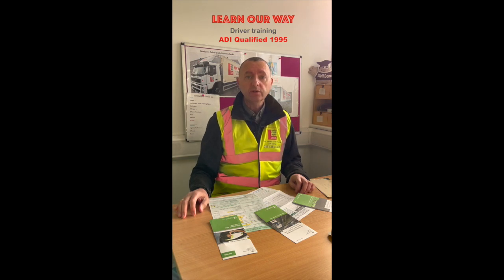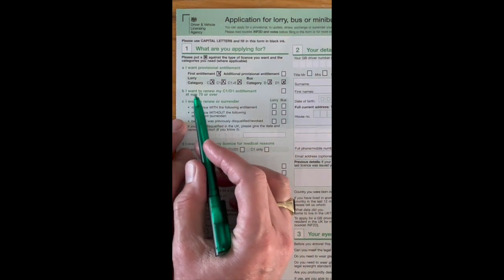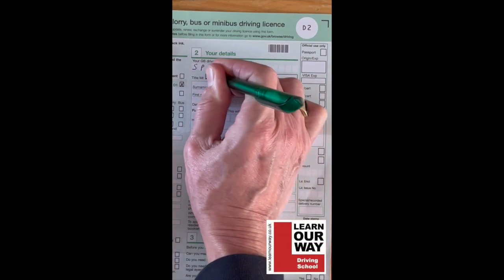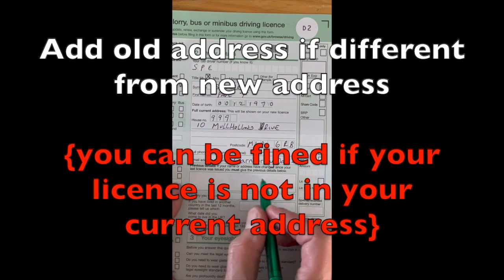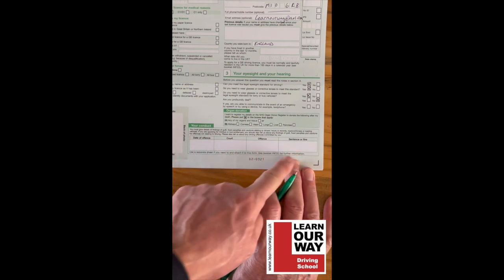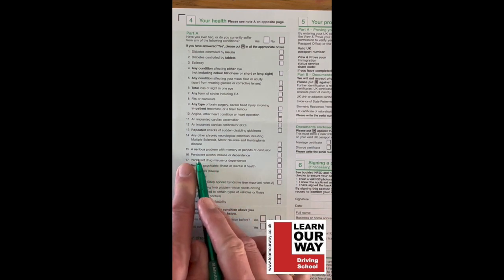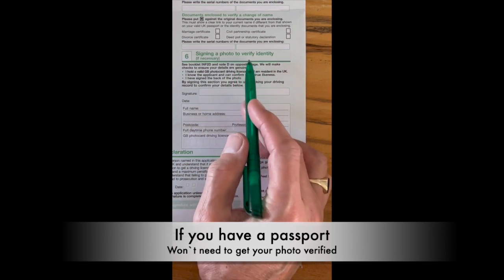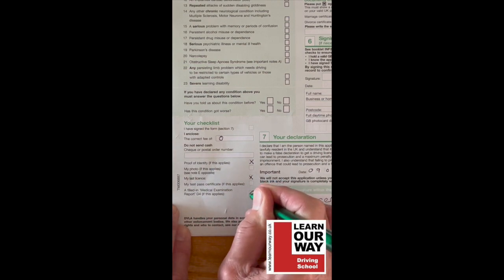D2 Application for hgv provisional licence and Pcv driving licences HD 720p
How to complete your D2 form.

Make sure you also complete the D4 form

Send off these two forms along with your licence